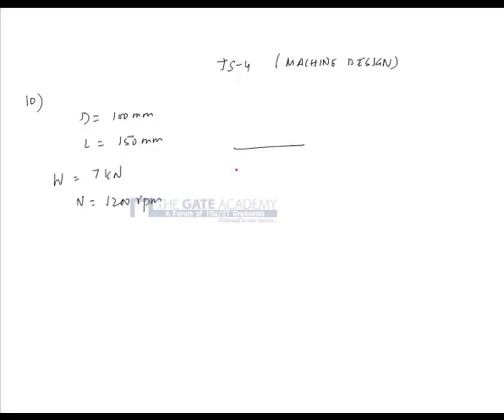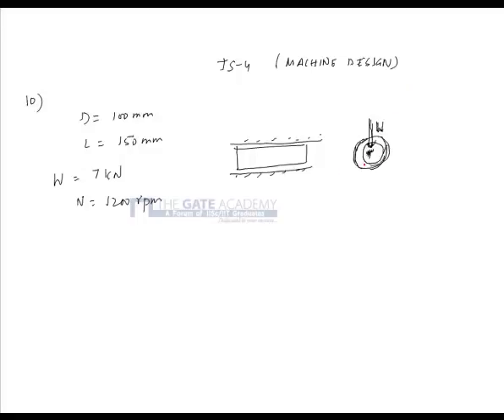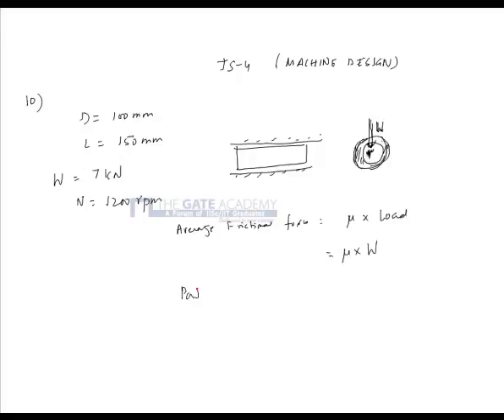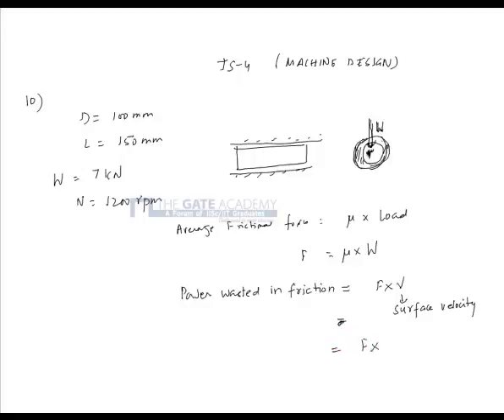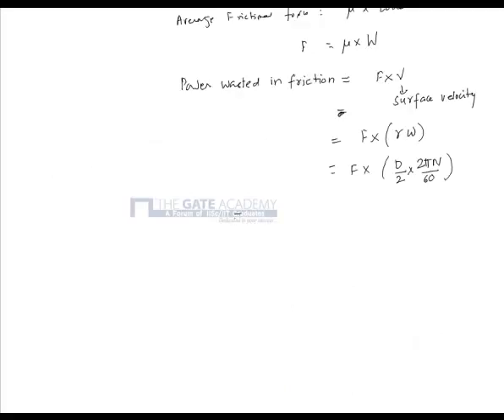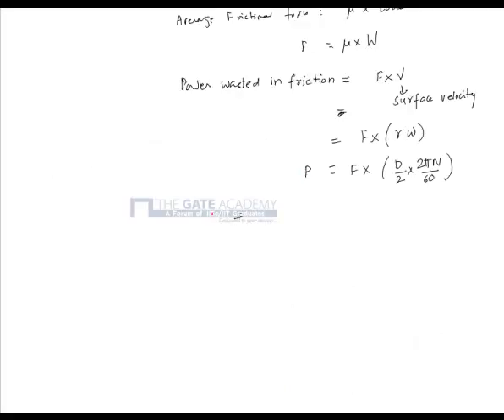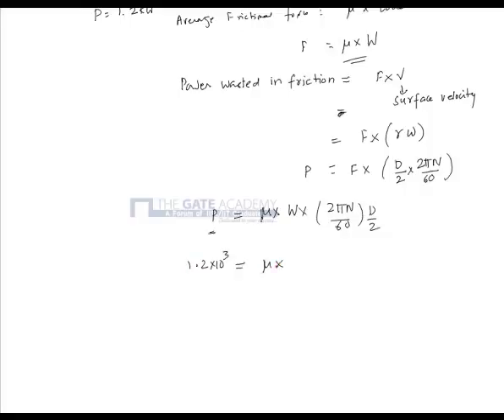ME_TS4_QNo10_MD.mp4